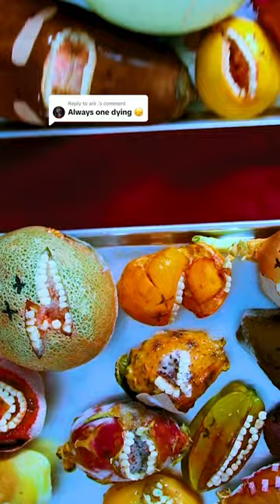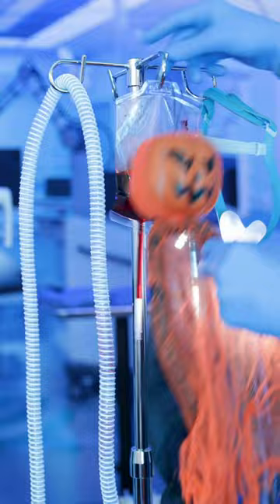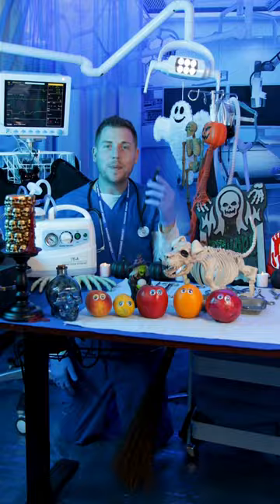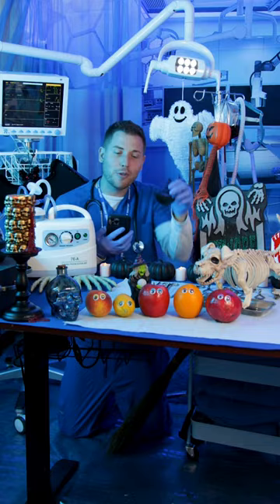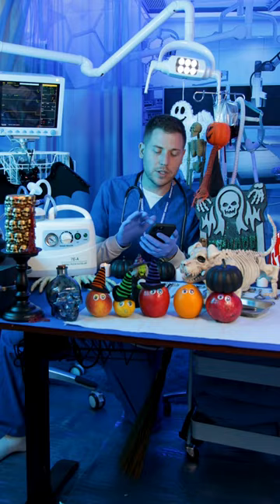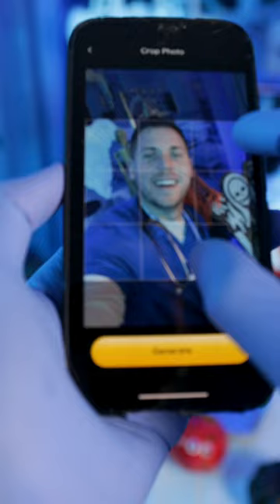Emergency FruitSurgery patients come back as Ghosts! DiscountDentist responds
Here's where I get my Fruit Surgery tools, & Dancing Shark Costumes ➡️

New Extended Surgery Series! 🚑💉🩸
Ep 1 - 🍉Pinapple Gives Birth to Twins
Ep 2 - 🍆Eggplant Has Appendectomy
Ep 3 - 🦠Exploding Virus Infects 4 Ghost Peppers
Ep 4 - 🍅🎟Apple Eats T Swift Tickets

Mr Kiwi comes back as a ghost this Halloween
Shark Costume

Where I get the teeth

Worlds Largest Gummy Bear

Orange Gummy Bears